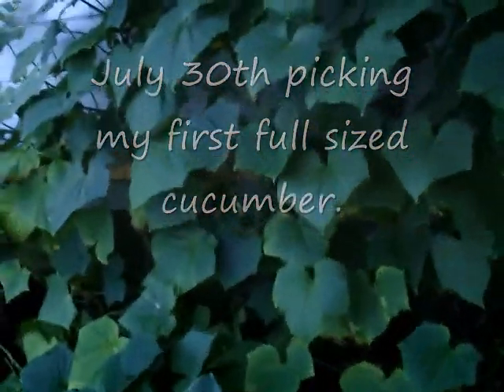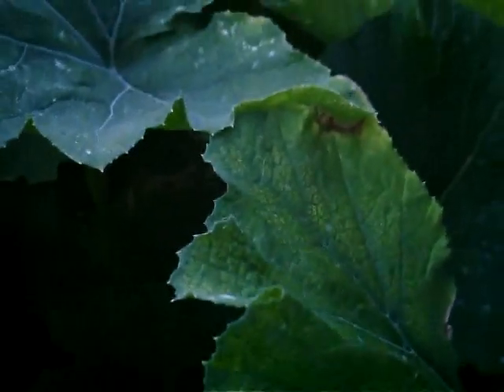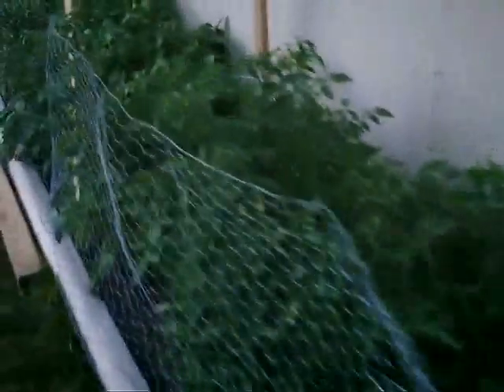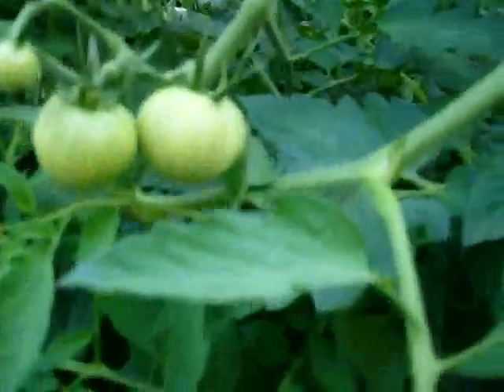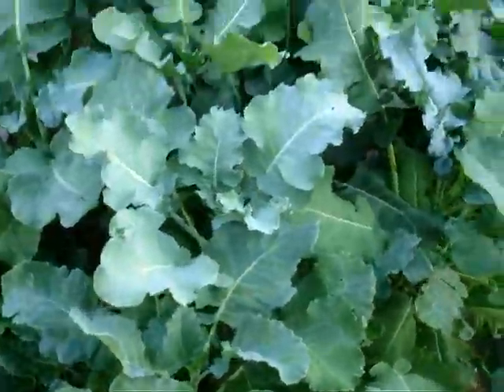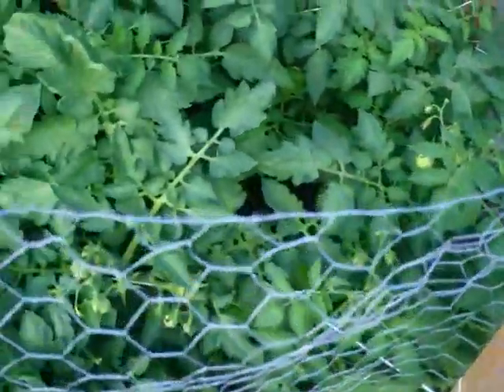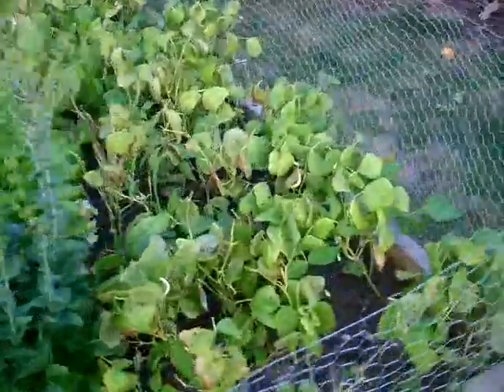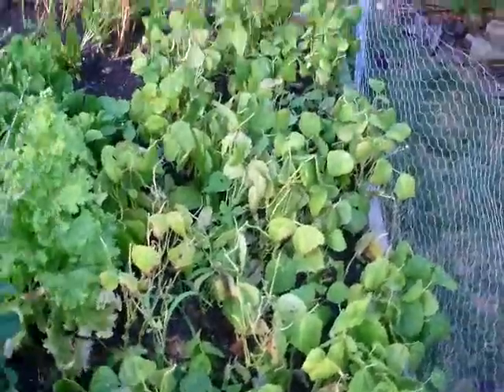22 July30 Ontario Gardener update. White powdery mildew and bean beetles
This week it rained and gave my zucchini plants white powdery mildew. The bean plants were being attacked by the bean beetles and my roma tomatoes by the shed have some blossom end rot. Go figure.
Picked my first full sized straight eight cucumber today.